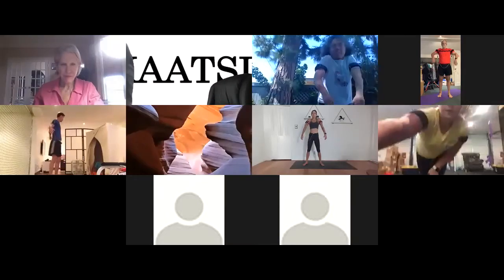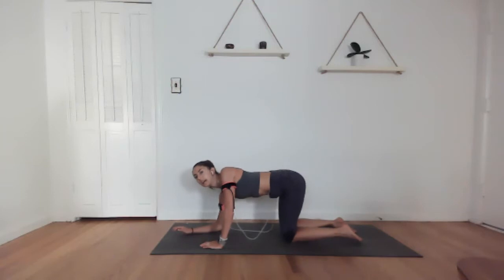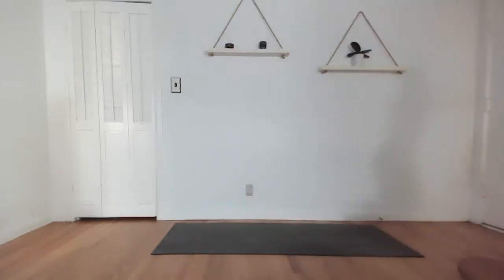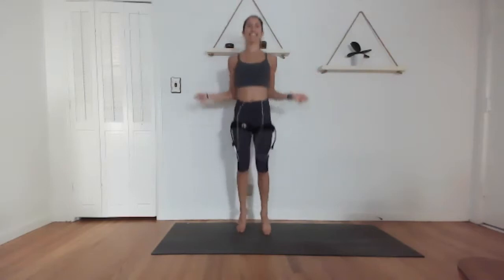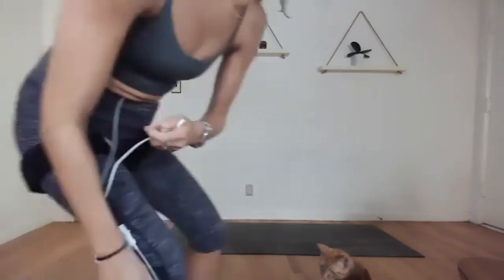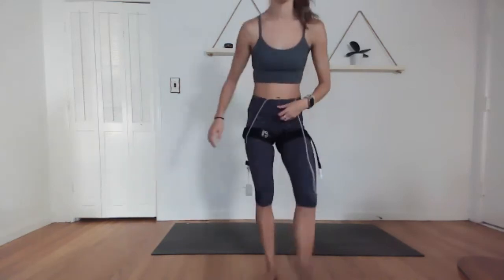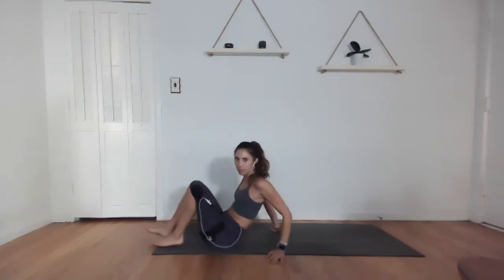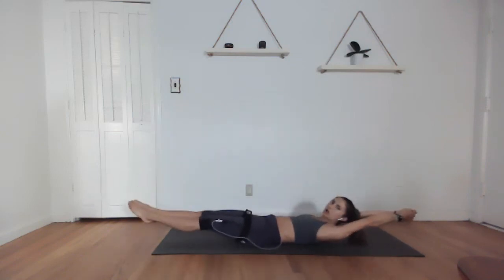KAATSU At Home with Laurel Kuzins 17 August 2020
KAATSU At Home on 17 August 2020 with Laurel Kuzins using the KAATSU Cycle 2.0.